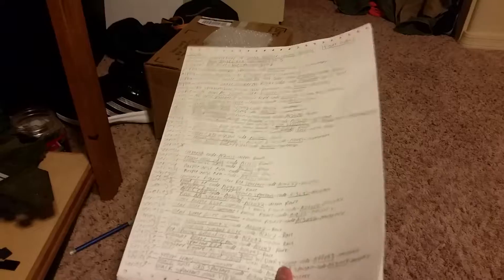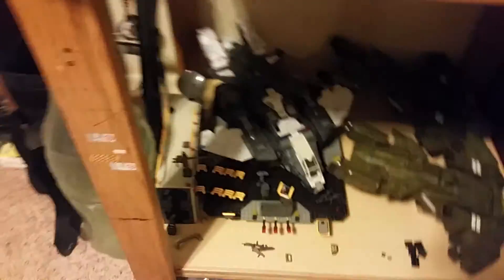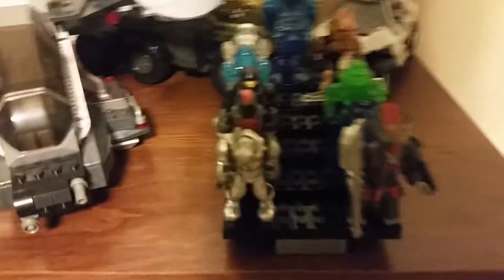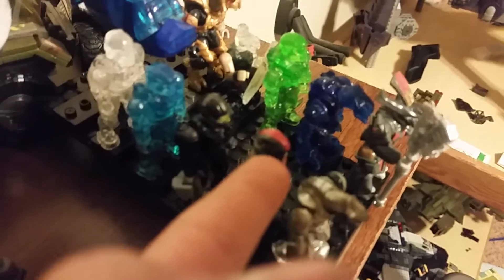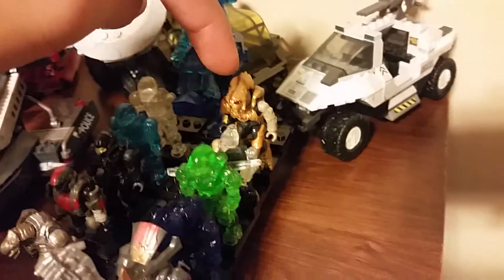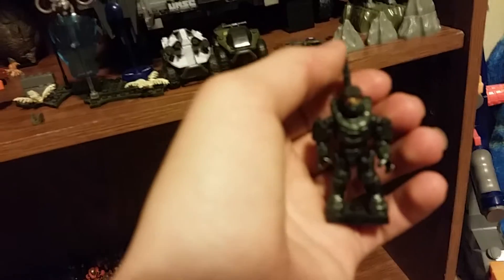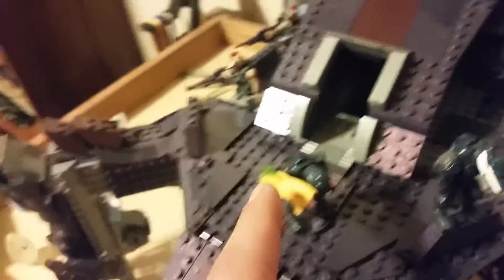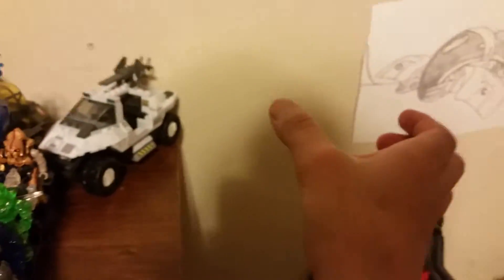Halo mega bloks top 11 favorite figures